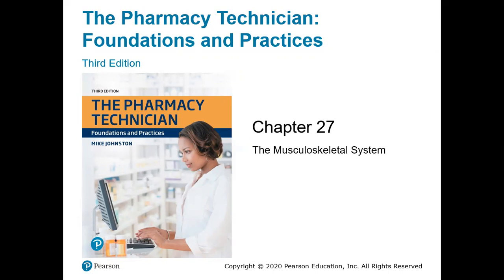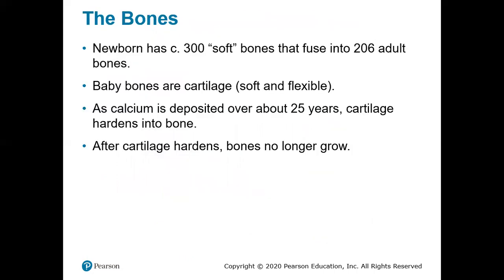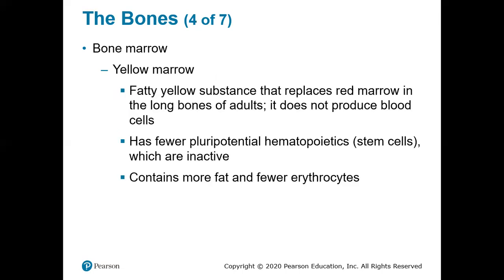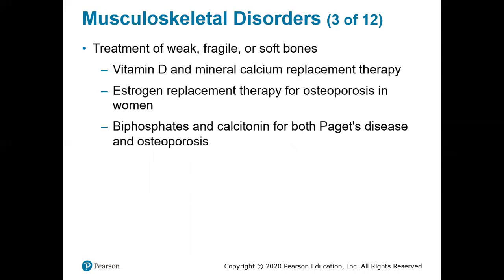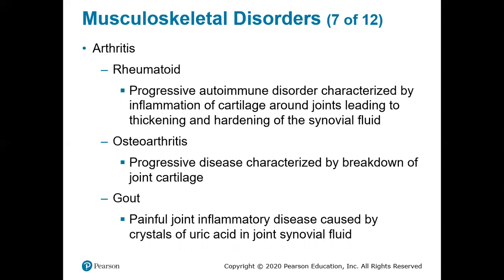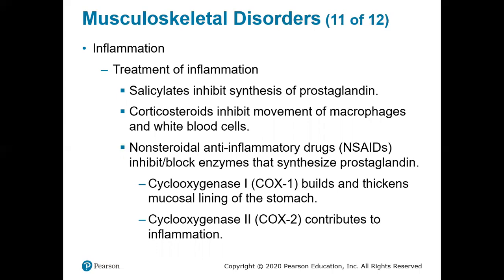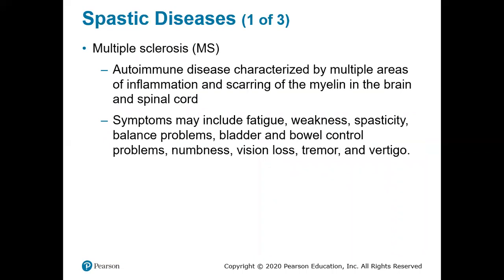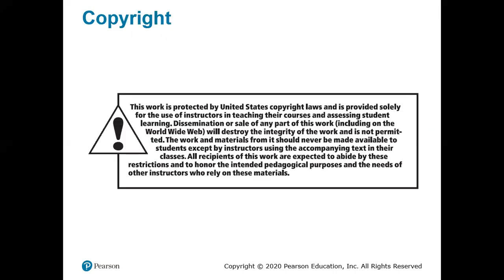CH 27 LECTURE